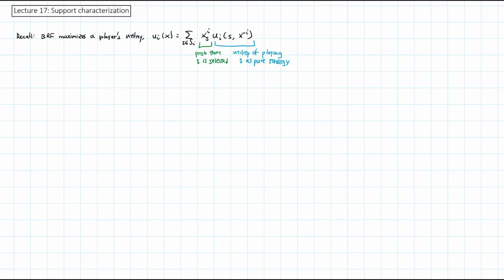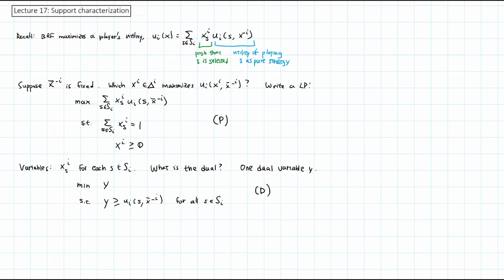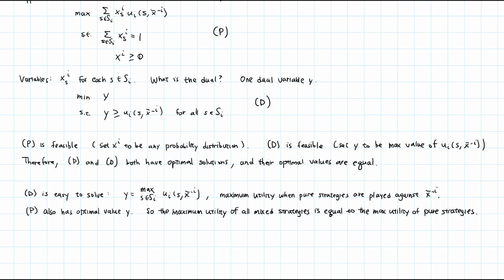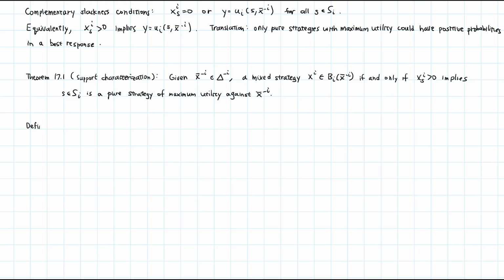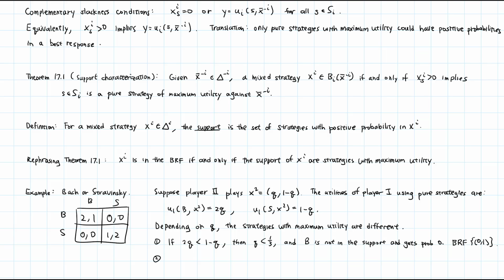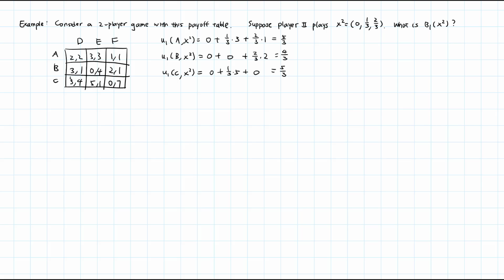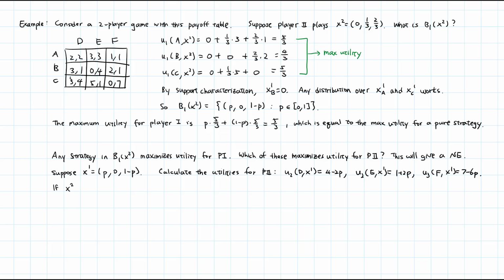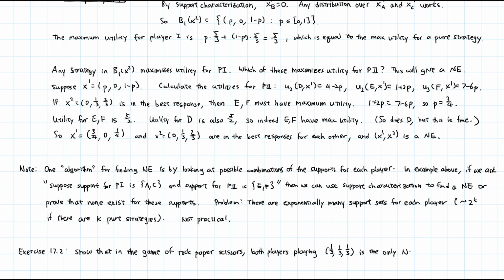Lecture 17: Support characterization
We discuss a tool for helping to find the best response function. A bit of linear programming is involved.